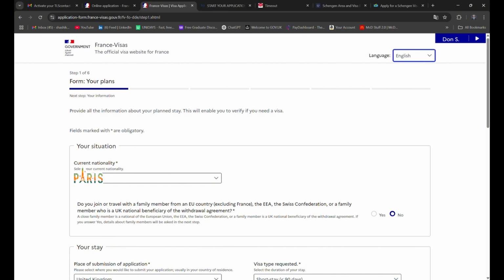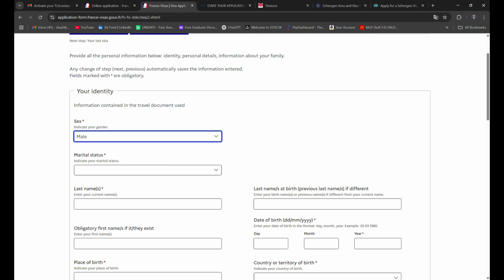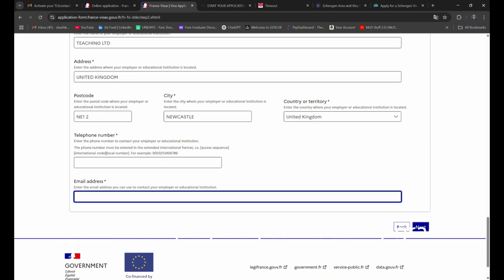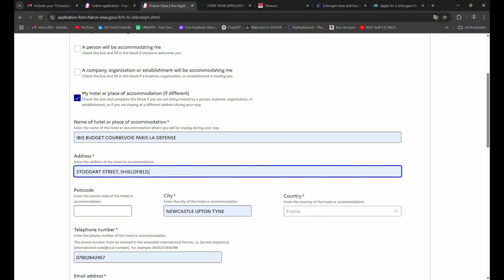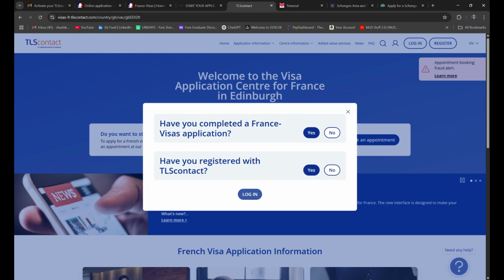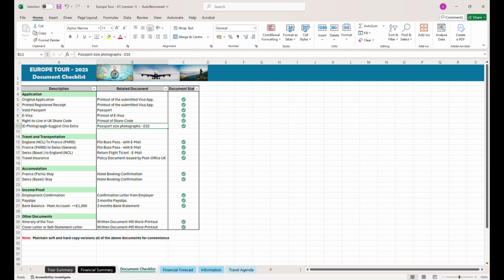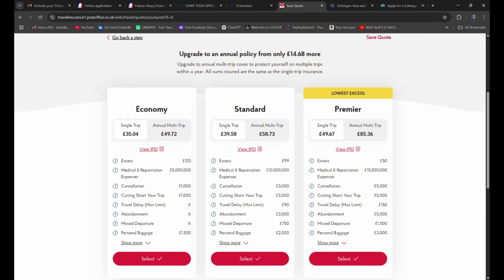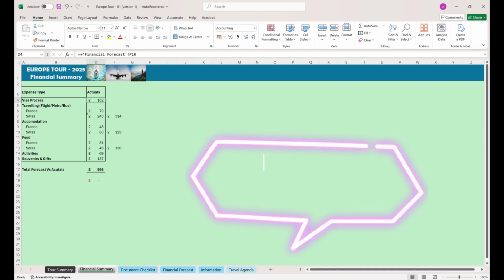France Schengen Visa from UK 2026 | Step-by-Step Guide to Apply with E-Visa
✈️ Planning to visit Europe from the UK ? Then, this video is for you!!
This step-by-step guide shows you how to apply for a Schengen visa (France visa) in 2025 under the new UK e-Visa system.

Video Chapters
0:00 – Introduction
0:40 – Application Process
14:10 – Appointment Booking Process
17:46 – Edinburgh Visa Appointment Centre
18:05 – Visa Document Checklist
19:58 – Travel Insurance
24:54 – Visa Finances and Tips

📝E-Visa holders, require only the visa issue date and expiry date when completing the resident permit section of the visa application.

⚠️Do not submit your application on the France visa application website until you have completed your TLScontact appointment booking in TLS Website.

Perfect for international students and international residents in the UK, this video covers:
✔️ Schengen visa application process (UK)
✔️ Complete document checklist
✔️ Travel insurance booking tips
✔️ How to show proof of finances correctly